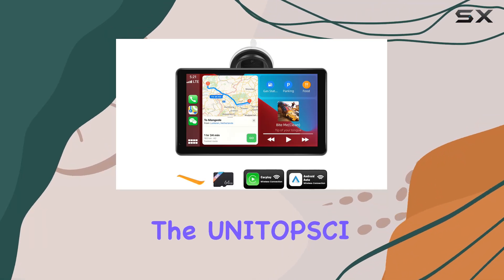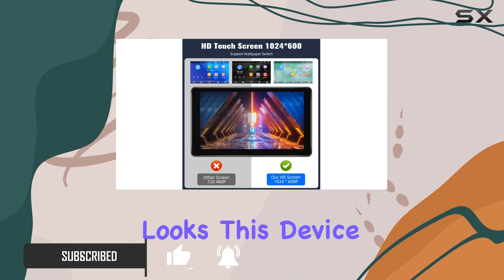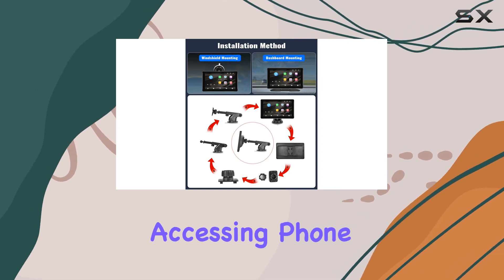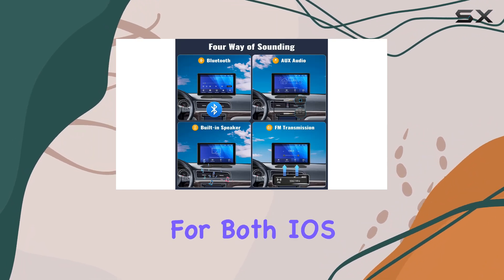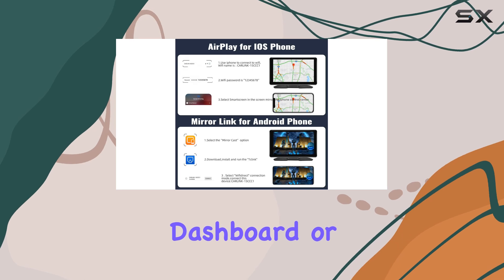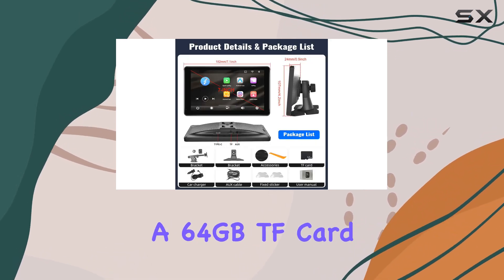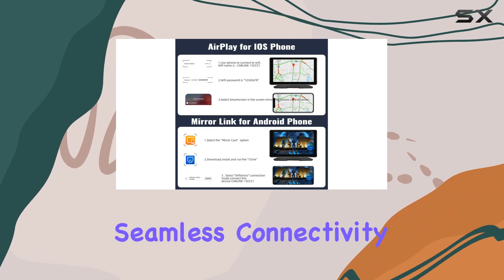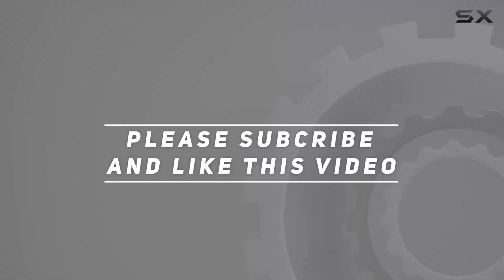UNITOPSCI Portable Car Stereo: The Ultimate Wireless CarPlay Solution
0:00 Intro
0:06 Review

Things that we mentioned in this video:
UNITOPSCI Portable Car Stereo : B0C9MC24HF